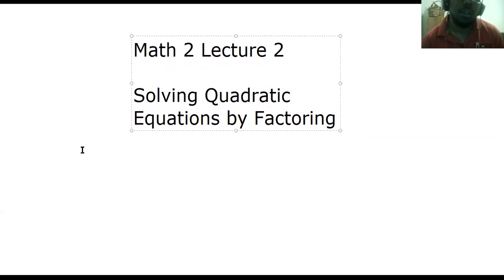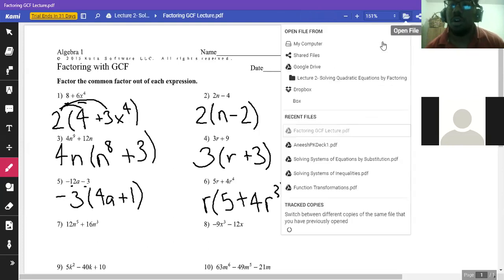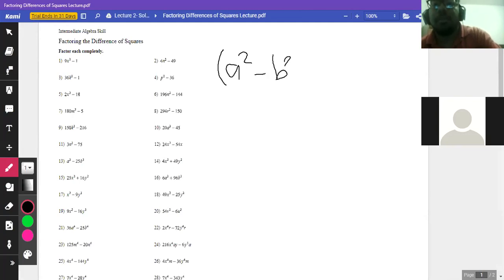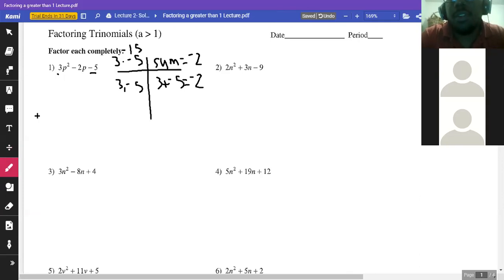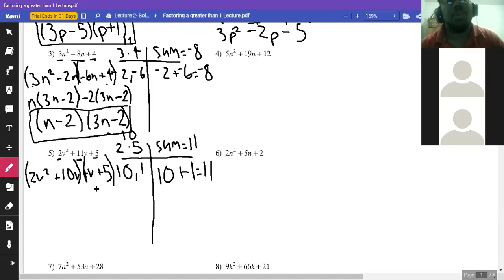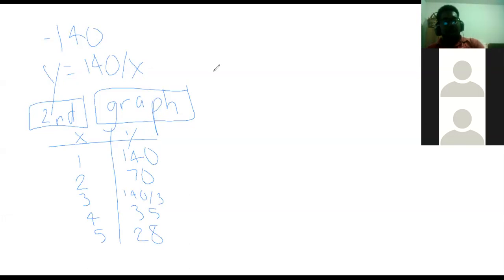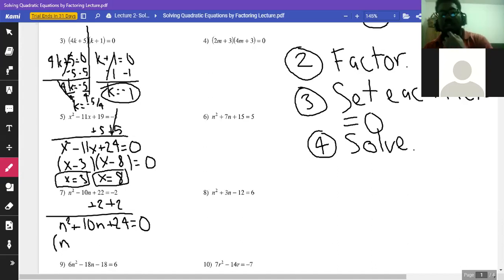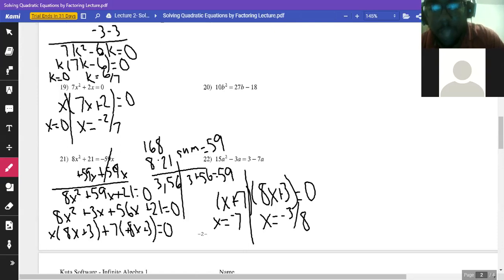Math 2 Seminar 2 - Solving Quadratic Equations by Factoring